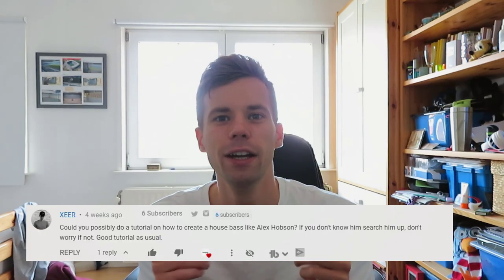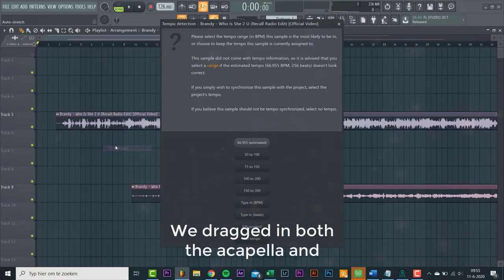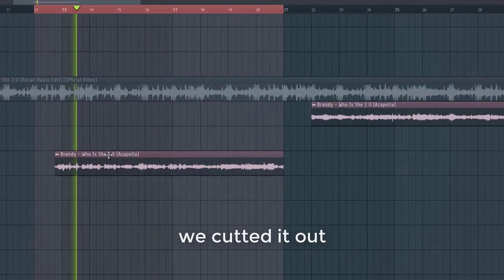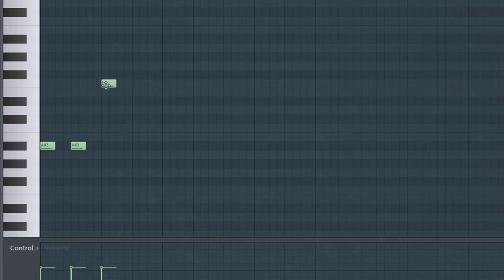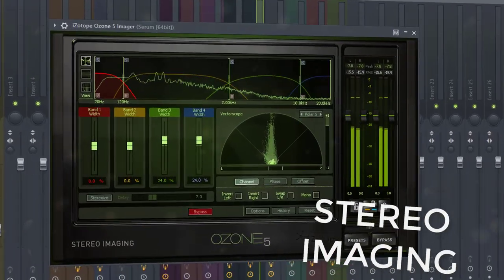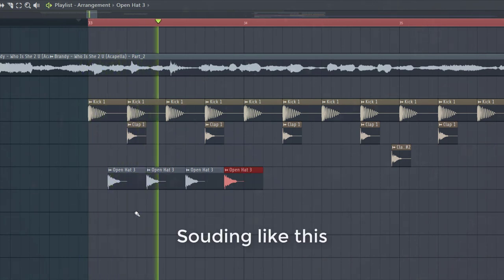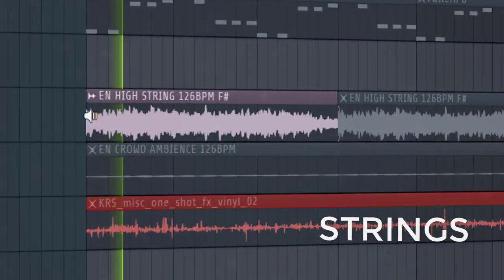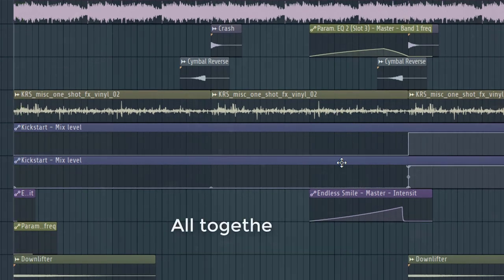How To UK House Drop in FL Studio [Project & Presets]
In this Tutorial, I will show you how to make an UK House Drop in FL Studio. In the first part we'll be making the typical UK House Vocal, in the second part we made the UK House Donk bassline in Serum and in the last part of the video we made the UK house style drums.